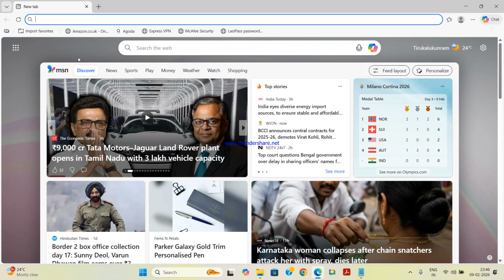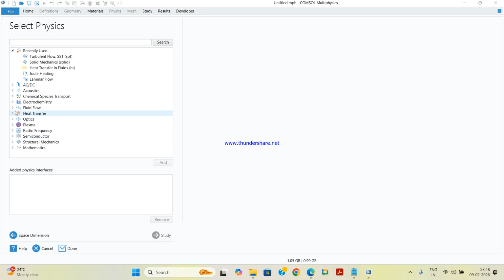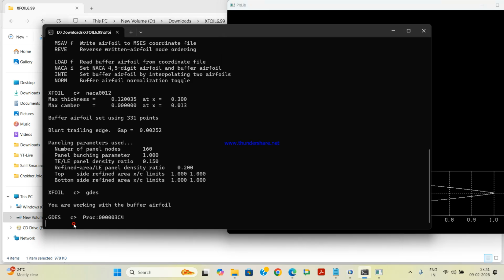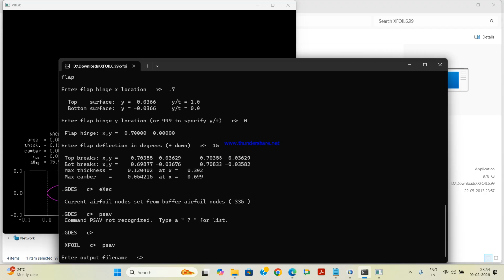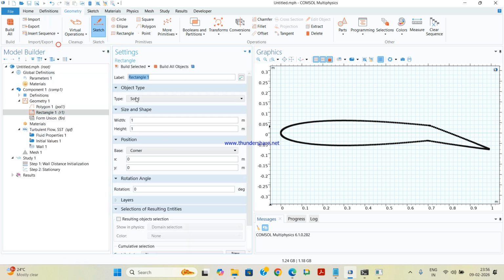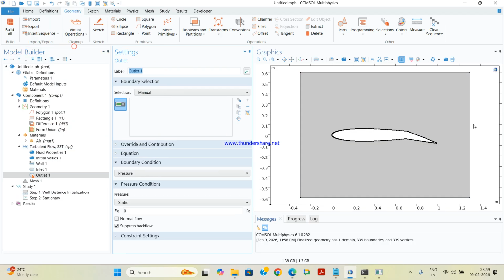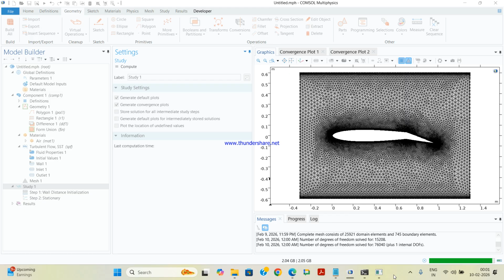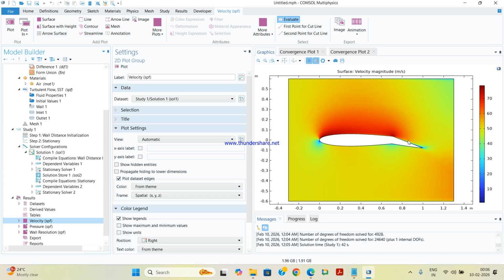Introduction to Aerodynamic Simulation